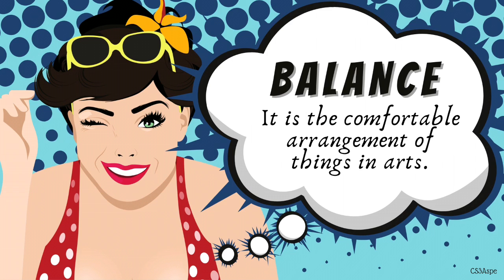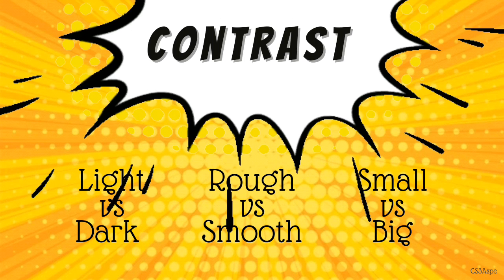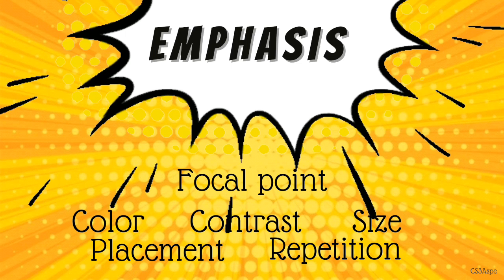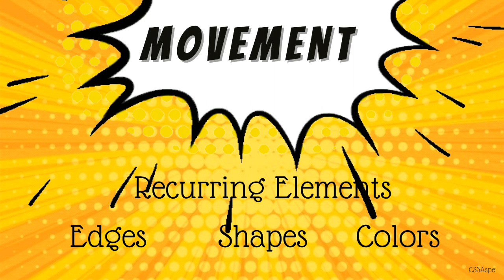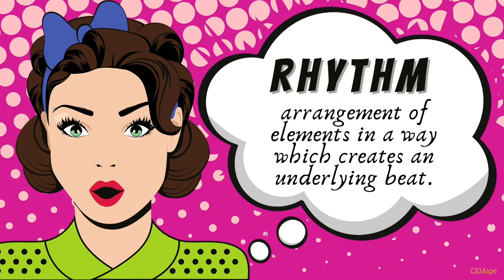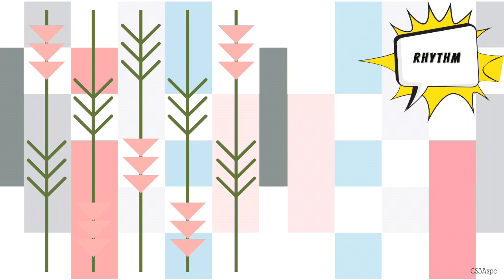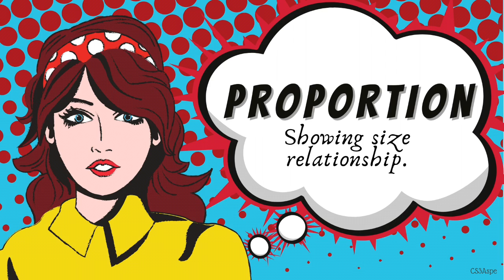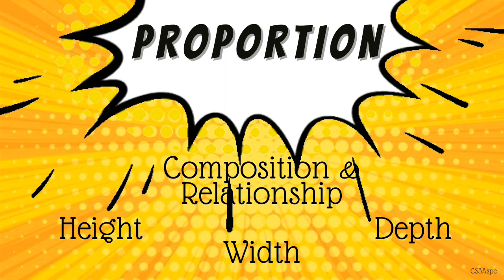ARTS_PRINCIPLES OF DESIGN by Sarmie Aspe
ARTS PRINCIPLES OF DESIGN

Related Links
ARTS: ELEMENTS OF ARTS